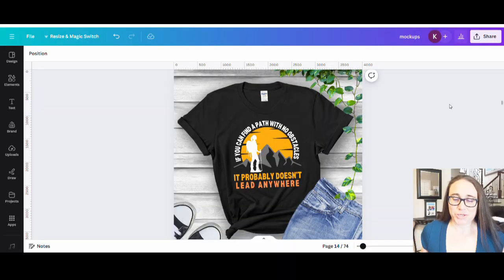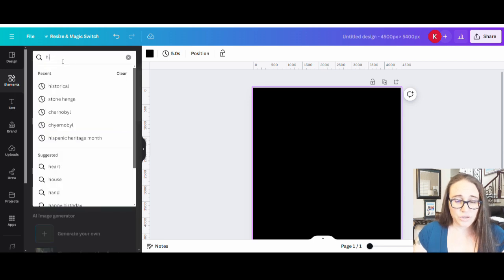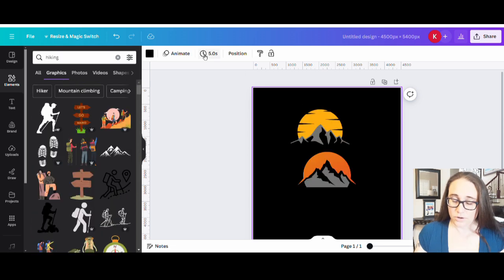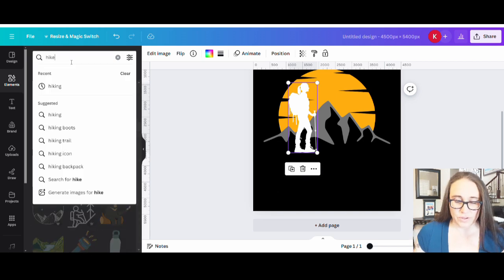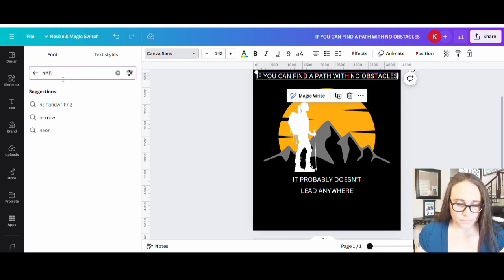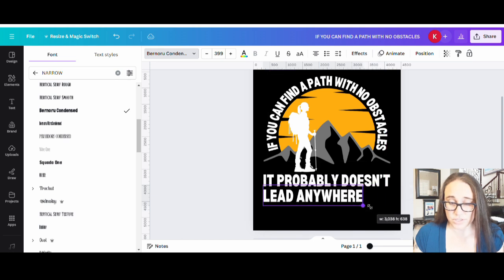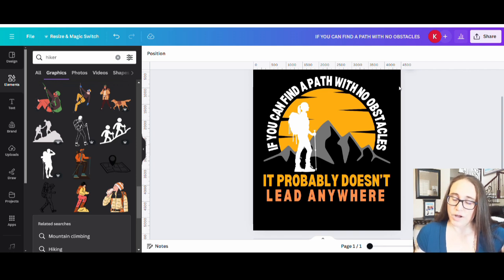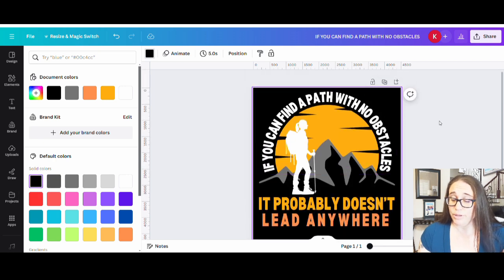Canva Design Tutorial For Print On Demand: Super Fast And Easy Design For Beginners ❤️🔥💲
This step by step Canva design tutorial for beginners goes over how to make a unique design for your print on demand business. This video goes over how to make a fast and easy text and graphic design for summer using Canva.  Learn how to find and combine fonts and graphics to make your own original design. Detailed instructions give helpful tips and tricks to design efficiently and effectively. Learn how you can use Canva to make unique designs for the 3nd quarter of 2024. Master 2024 by creating unique designs you can sell on shirts, mugs, stickers, pillows, phone cases and more. Grow your business by learning new skills and sell your designs on POD platforms such as Amazon Merch on Demand, Amazon Seller Central, RedBubble, Etsy, TeePublic and more and make passive supplemental income in 2024.